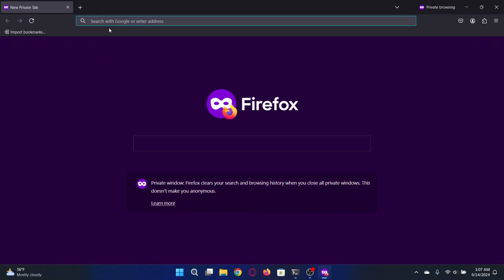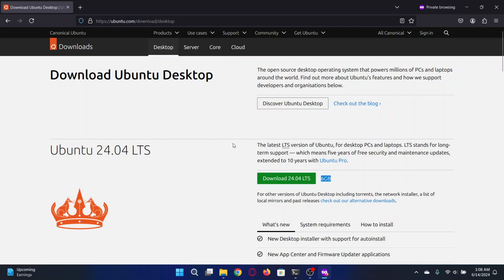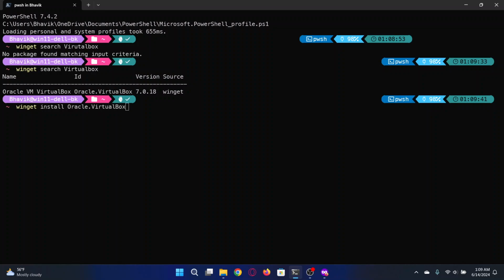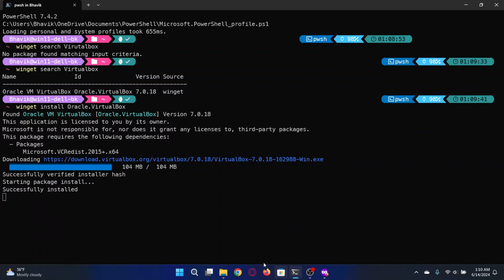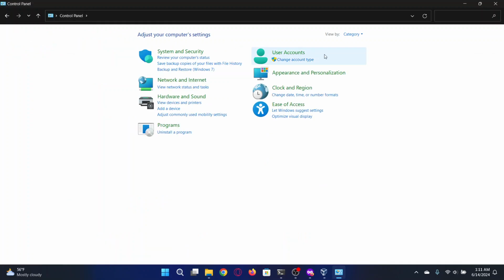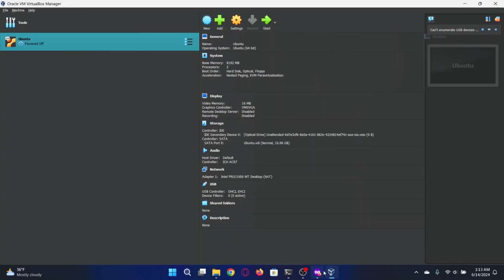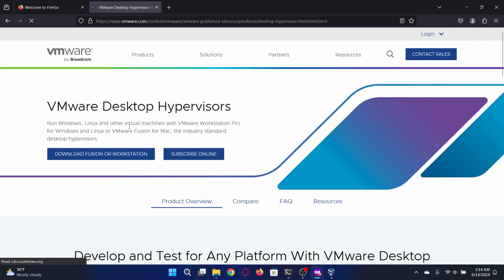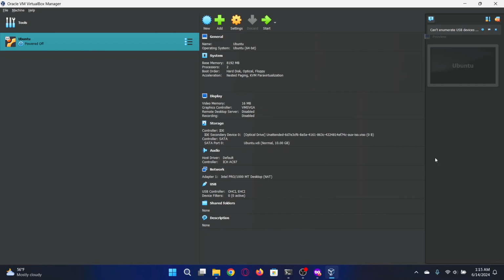Install VirtualBox + Some Prerequisites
This video shows how to install VirtualBox. Moreover, it shows how to complete some necessary steps to prepare your computer to host another operating system (Ubuntu Desktop)

References:
1. Download VirtualBox (Choose your Host OS Windows/Mac)

2. Download GuestOS (Ubuntu Desktop), you can choose any other OS that you want to host on your machine.

3. Alternate Virtualization Software - VMWare Workstation